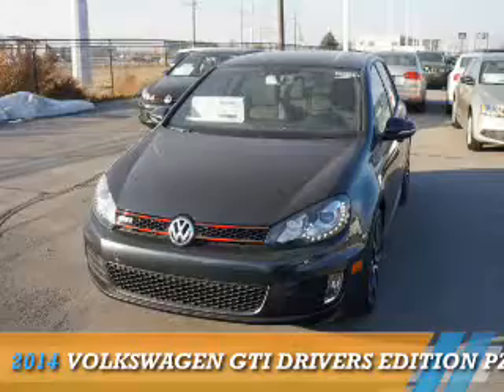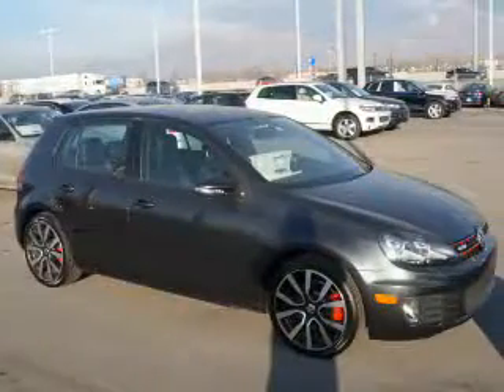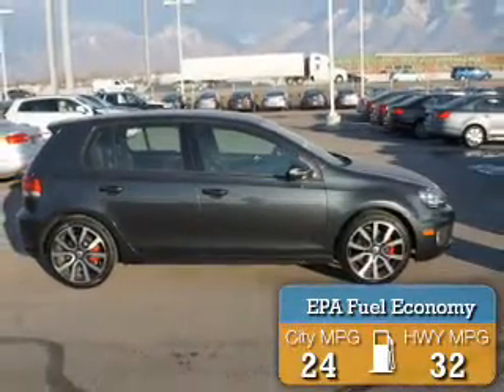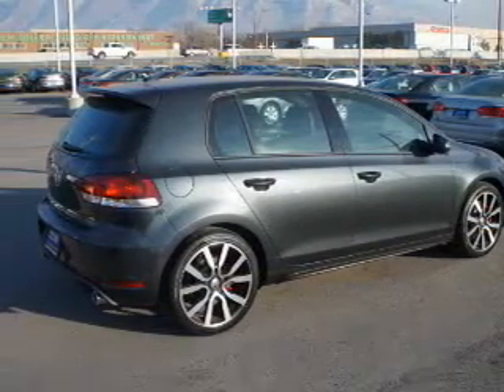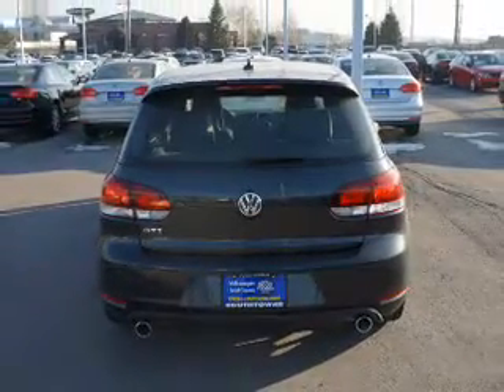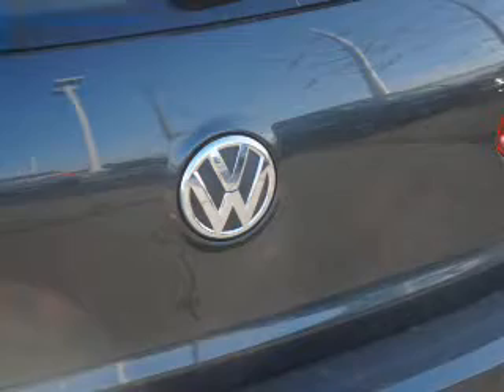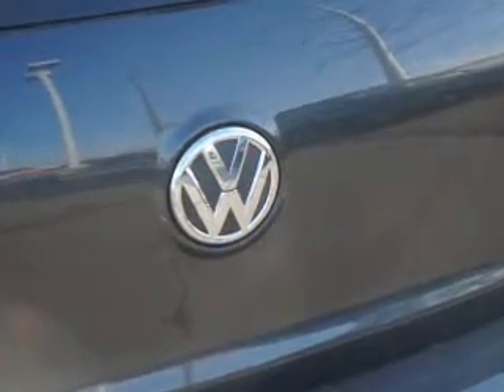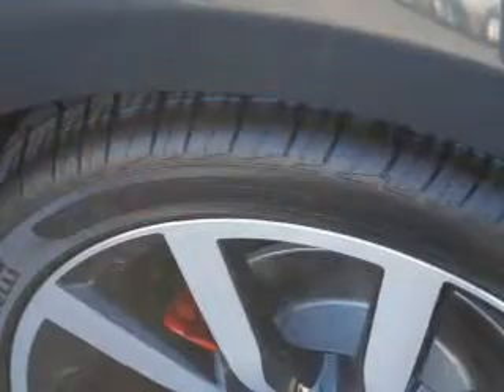2014 Volkswagen GTI 71862 - Sandy UT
Phone:
Year: 2014
Make: Volkswagen
Model: GTI
Trim: Drivers Edition PZEV
Engine: 2.0 liter 4 cylinder FWD
Transmission: Automatic
Color: Black
Mileage: 0
Address:
VIN:WVWHD7AJ6EW002587